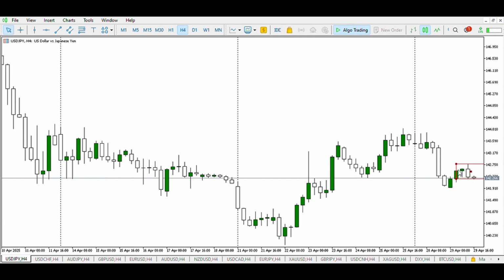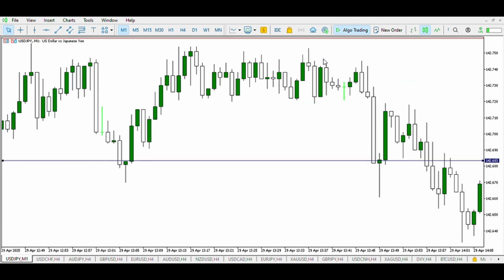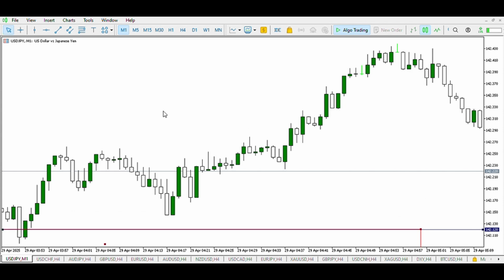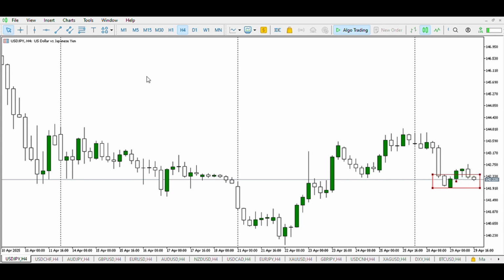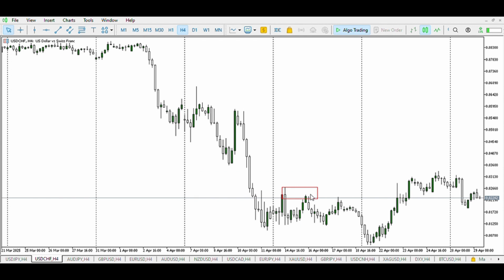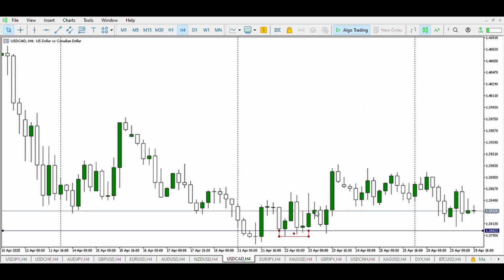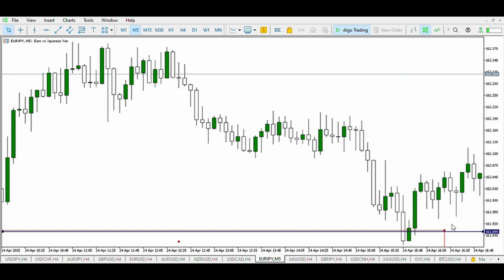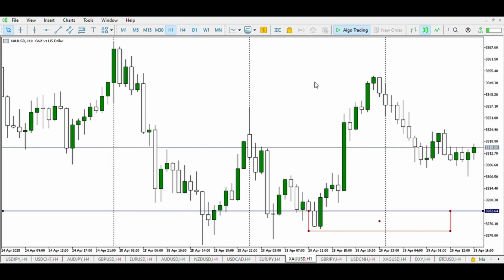100% winning trading sniper entry strategy.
Gain mastery of technical analysis.